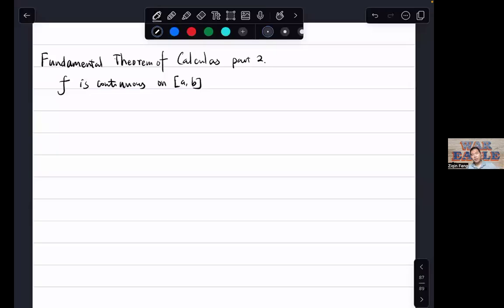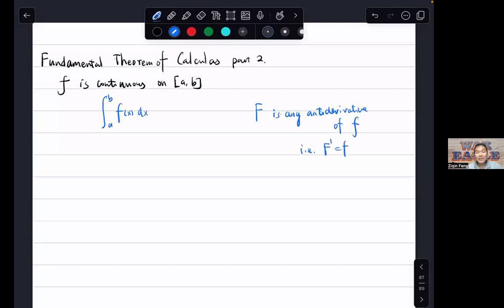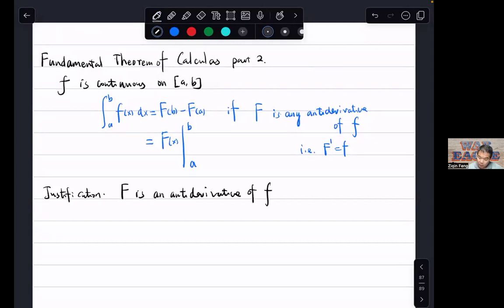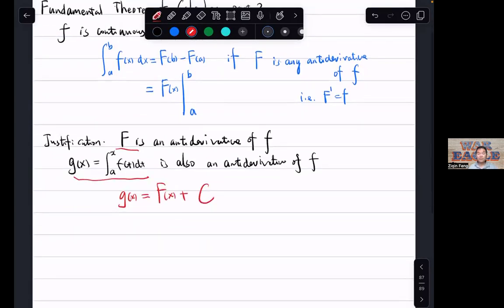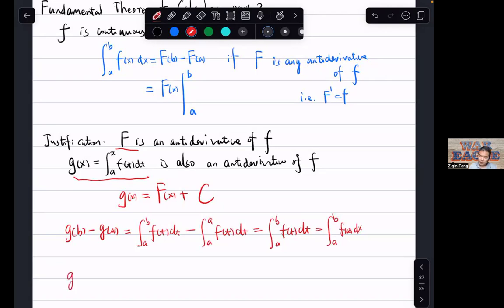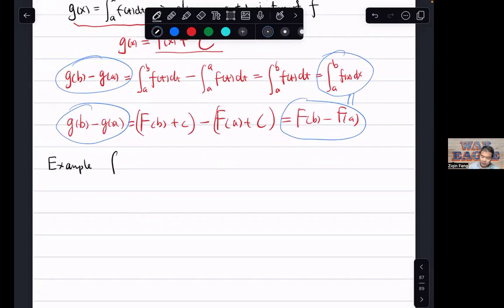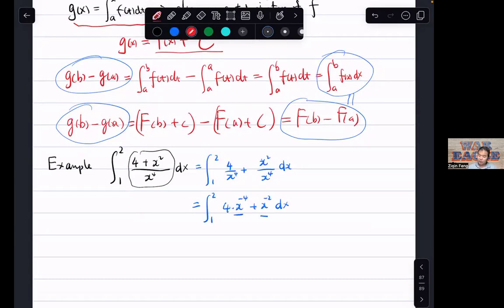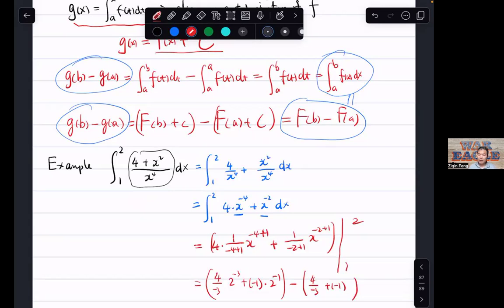Fundamental Theorem of Calculus part 2